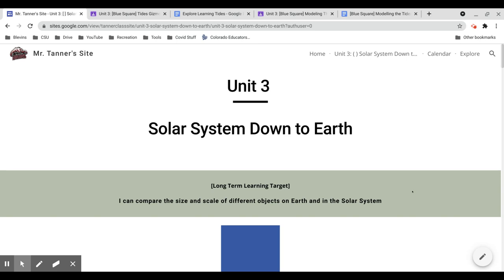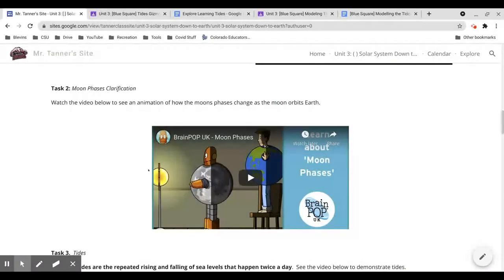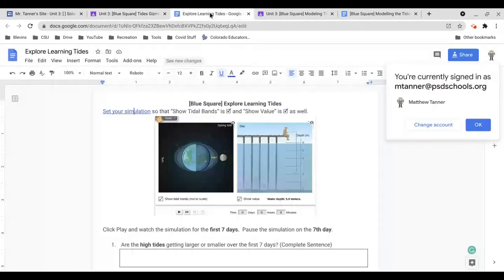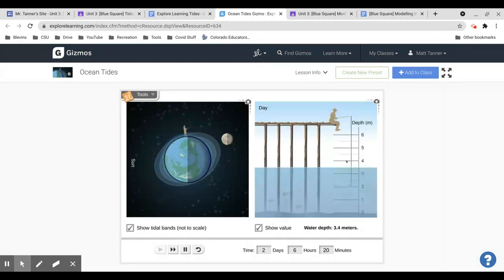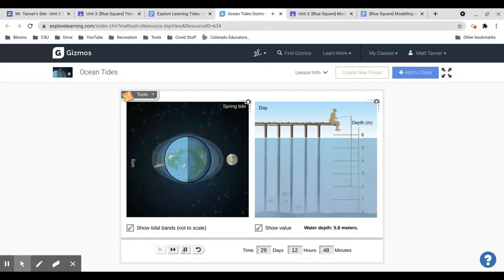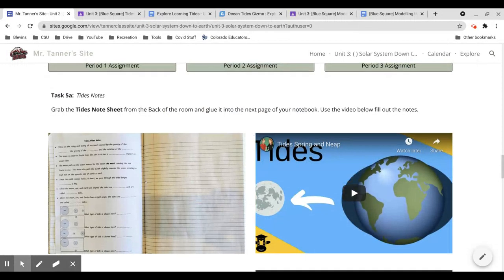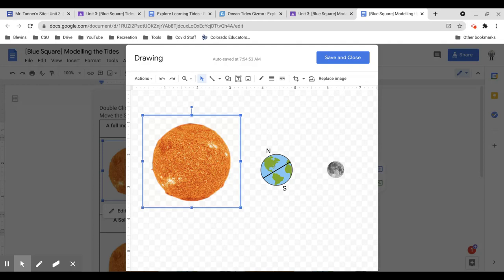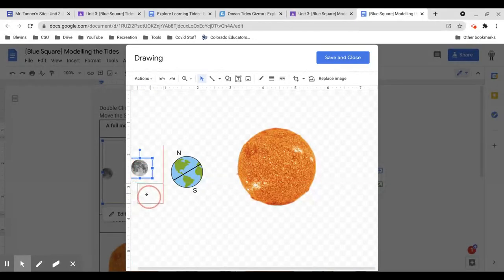Unit 3 Blue Square Walkthrough